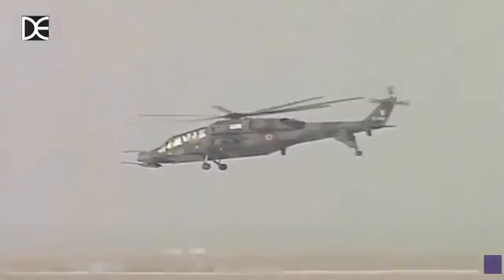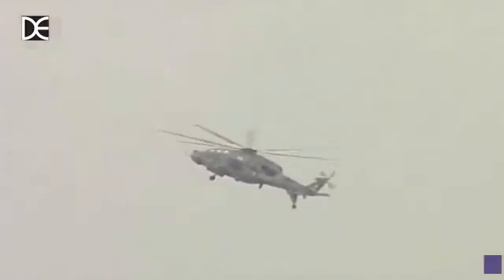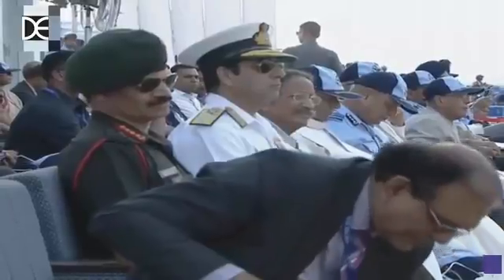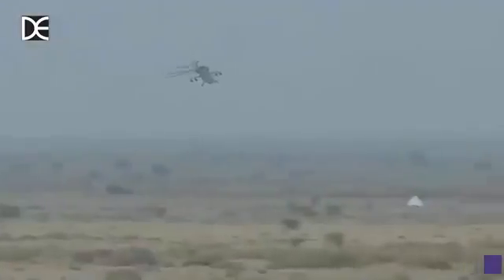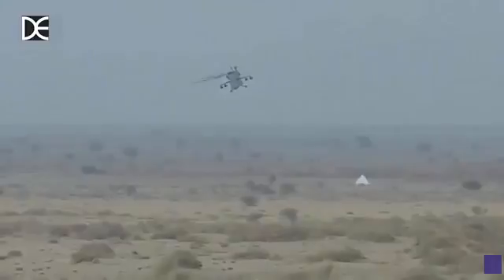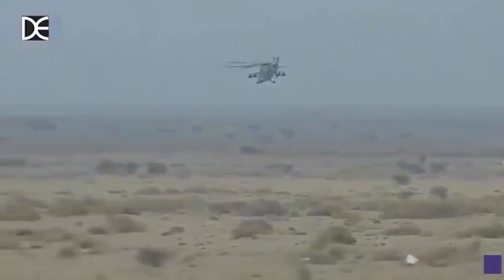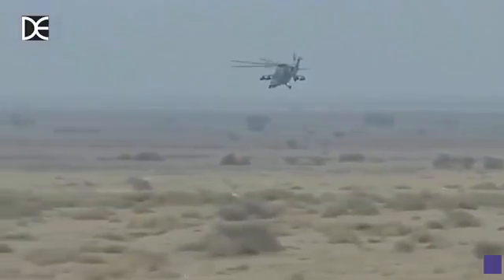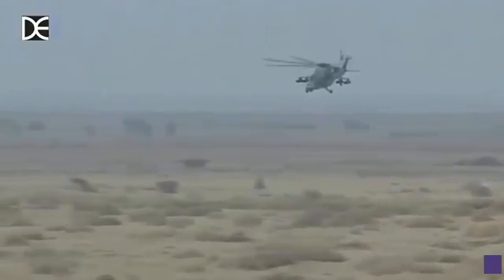LCH Milestone Firing 70mm Rockets @ Iron Fist 2016--ThinkINDIAN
LCH took part in the Iron Fist 2016 and shown its  capability to shoot 70mm rockects and proved its excellence as a Combat Helicopter